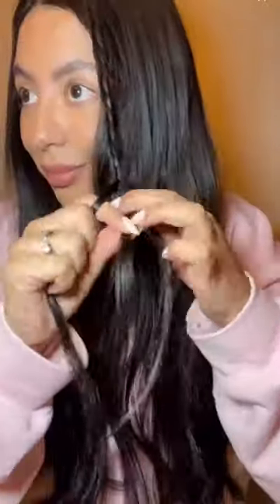Short on time hairstyle with Cashmere Hair💖